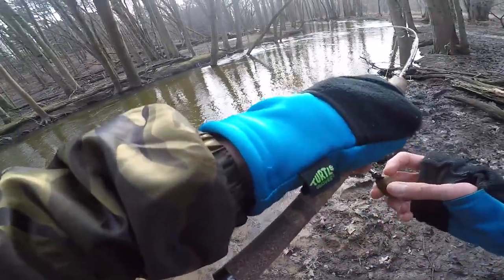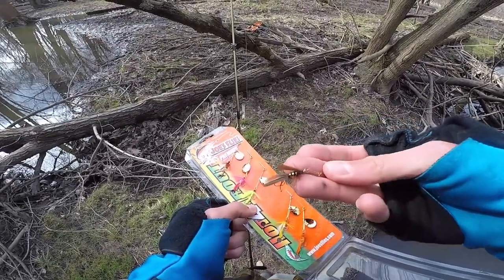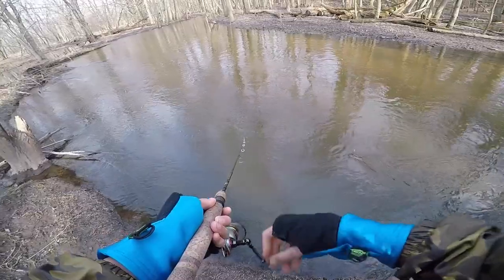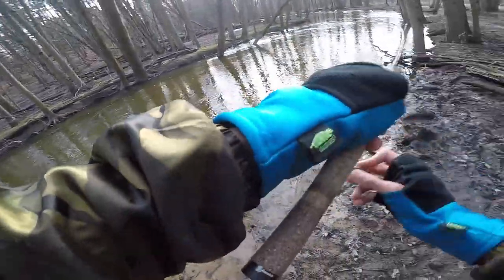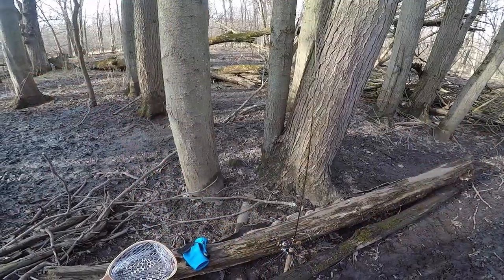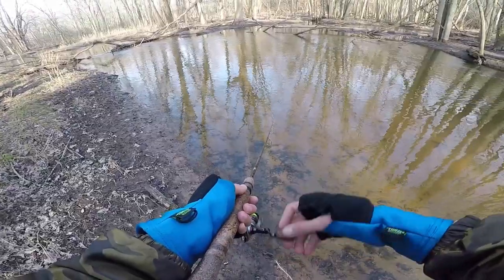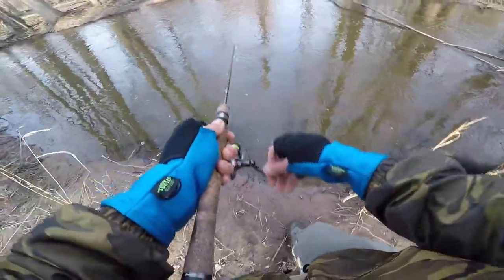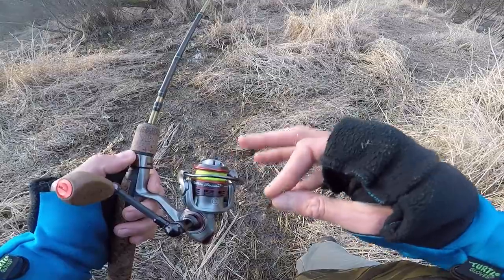New PB BROWN TROUT on a Joe's Flies Spinner!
Several people have told me to try Joe's Flies Spinners for Trout. I finally got around to it, and boy am I glad I listened!! I found myself a GROWN ONE! Fat Brown Trout on the little trout rod? I will take that any day of the week!

The funny thing is that I completely stunk it up the rest of this trip, botching every other bite I got. Ah well, that is just part of the process!

Gear
Fenwick Eagle
Pflueger President XT 20
Sufix Elite 4# Monofilament
Joe's Flies (Color I Used)